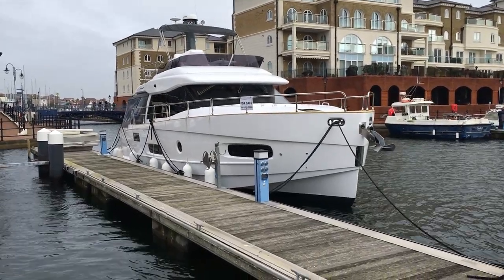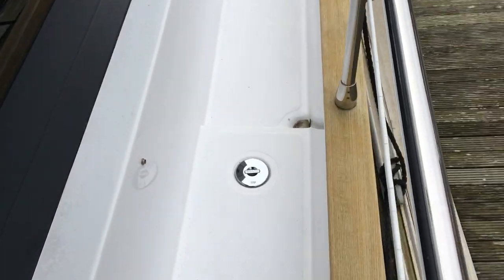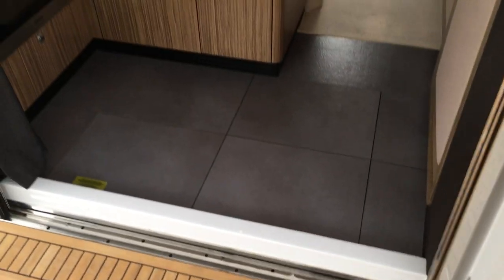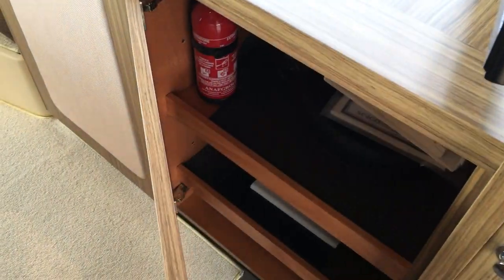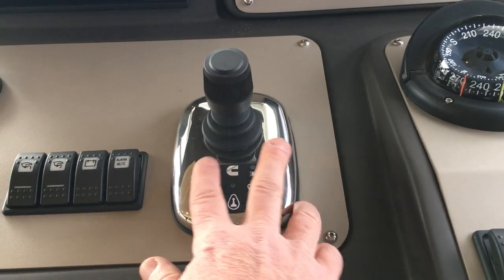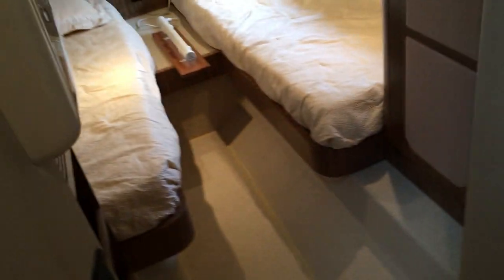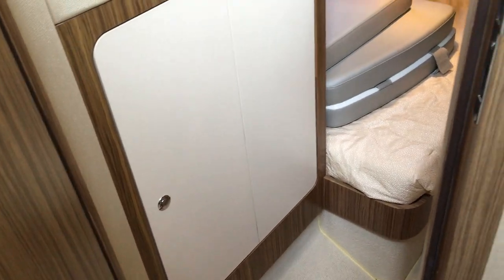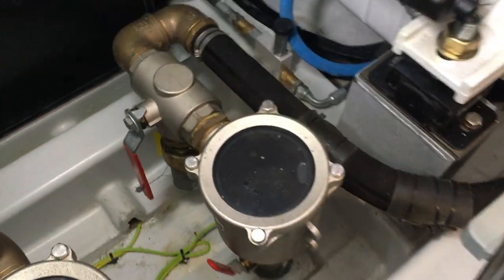Azimut Magellano 43